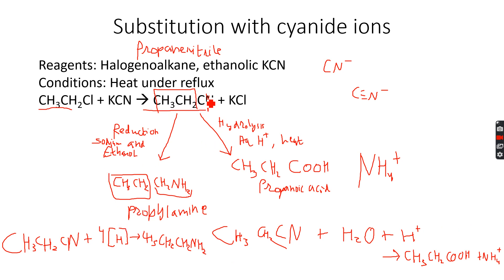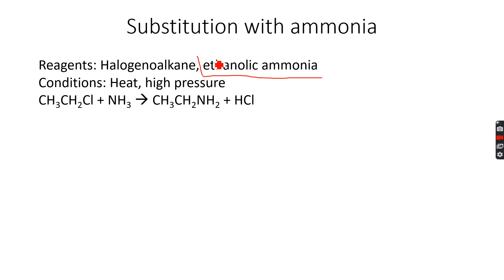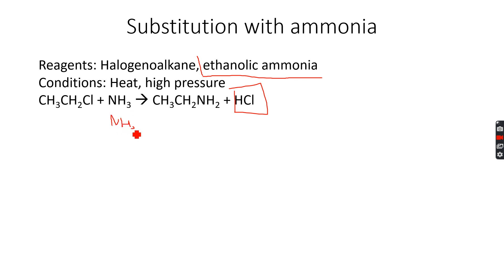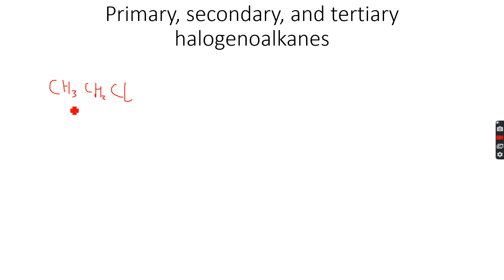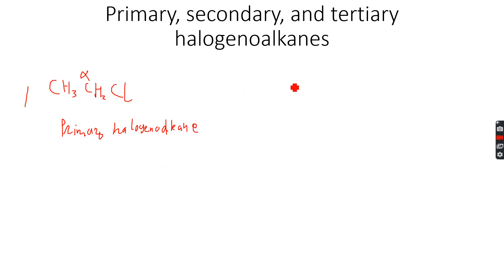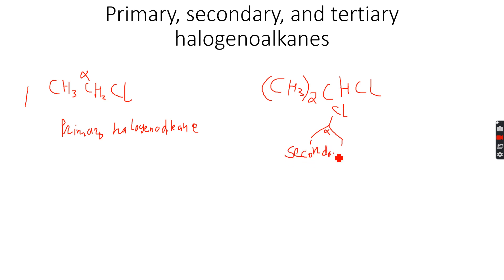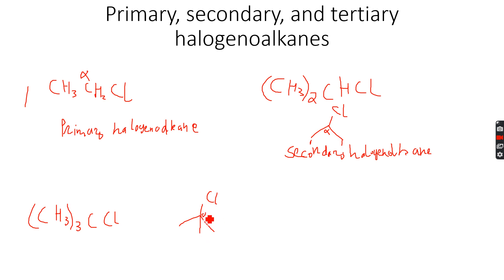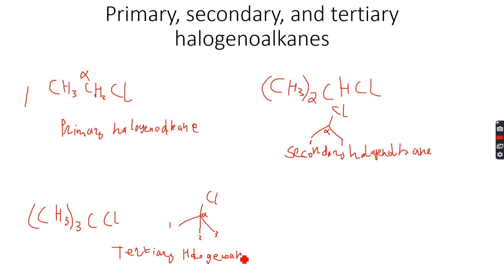AS-Level Chemistry: Halogenoalkanes Part 8